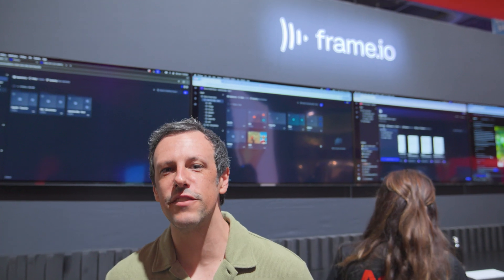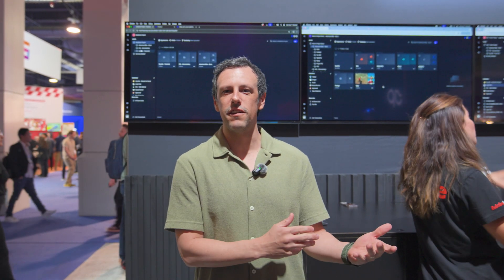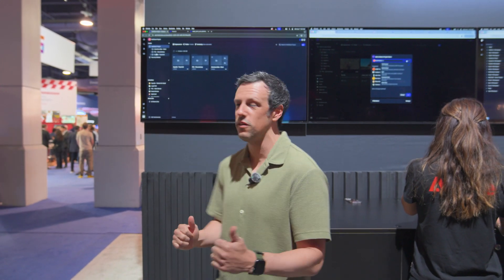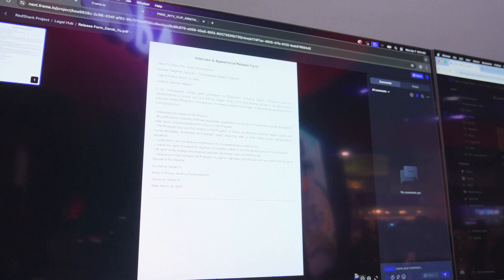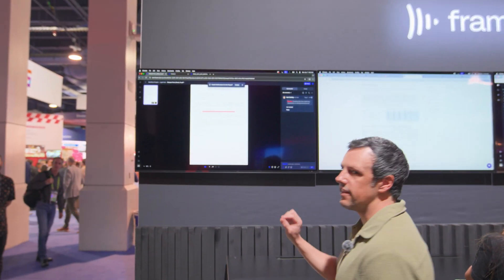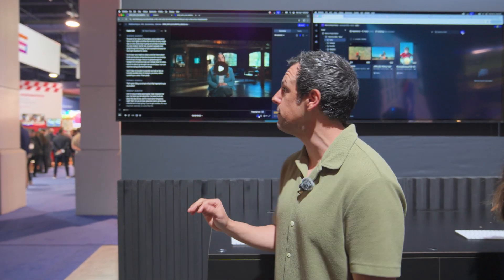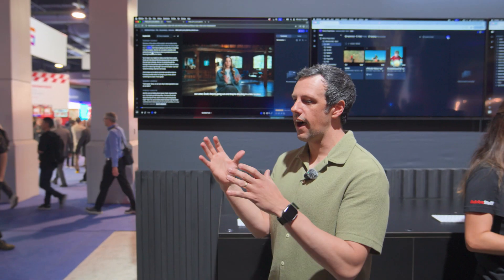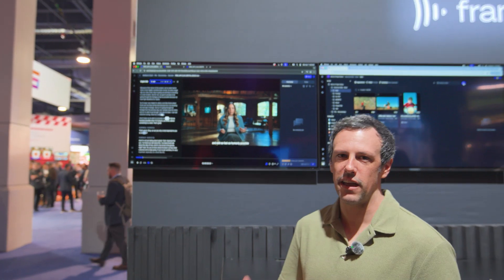Frame.io Adds Text Markup & Transcription Features | NAB 2025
JJ talks us through @Frameioapp 's latest features at NAB 2025, including scalable storage, text markup, and transcription capabilities in 18 languages. The platform also introduces enhanced admin controls, deeper Premiere Pro integration, and expanded camera-to-cloud functionality with Mavis for iPhone.